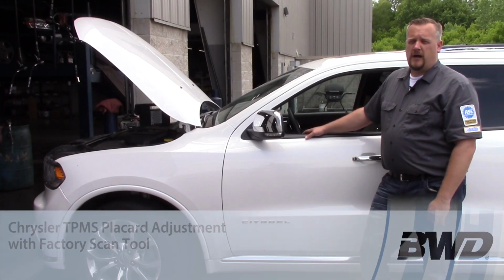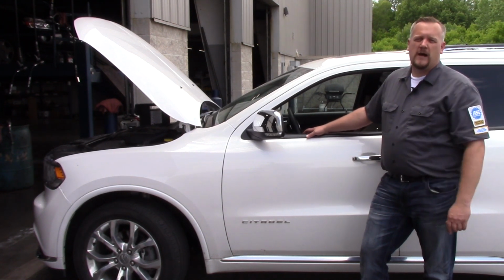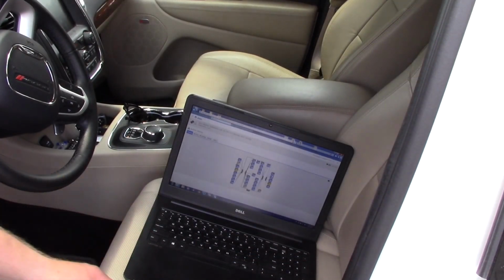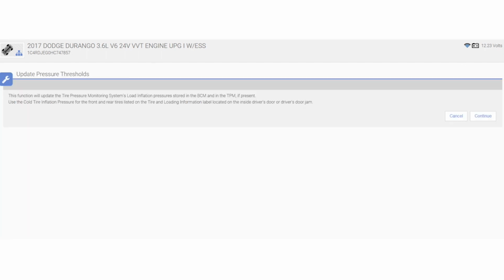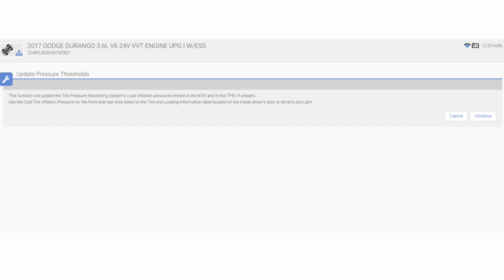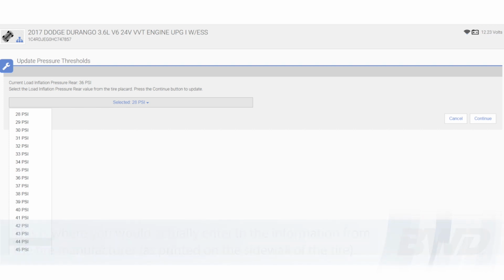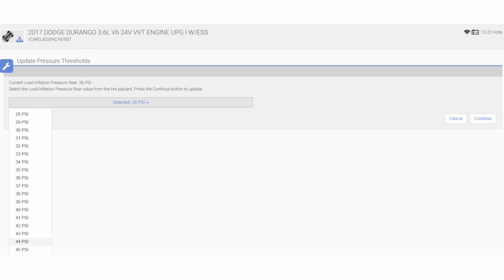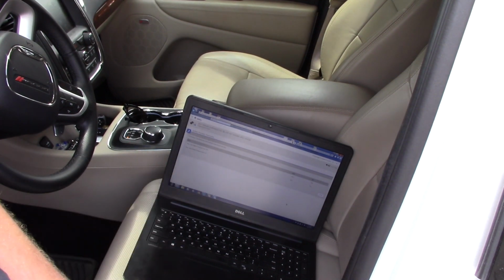Chrysler TPMS Placard Adjustment With Factory Scan Tool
Watch for helpful tips on changing your tires to run at a safe pressure.

Tools needed: Chrysler OE Scan Tool (Wi-Tech)

Vehicle used: 2017 Dodge Durango Citadel